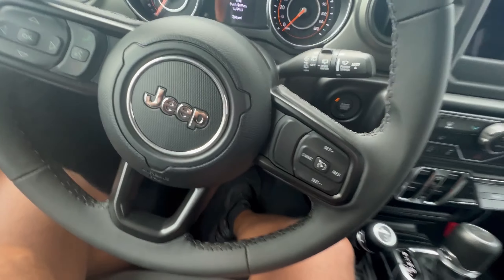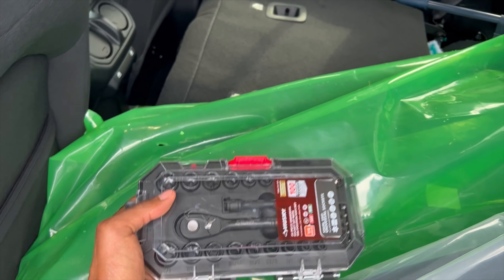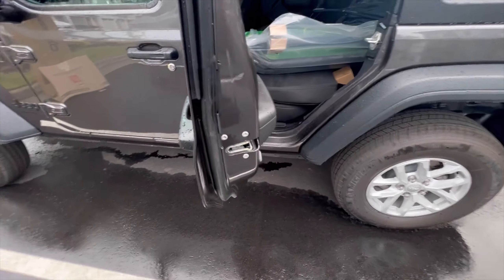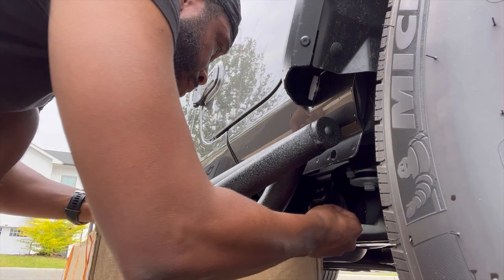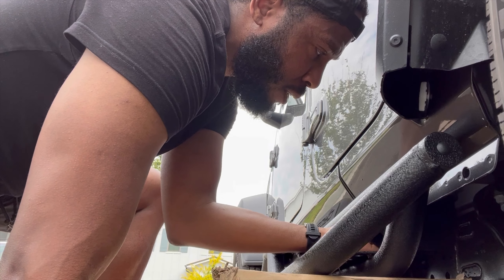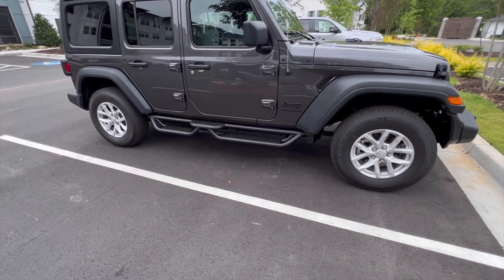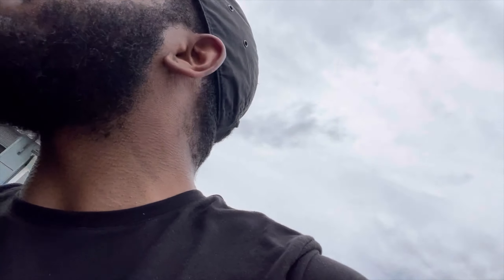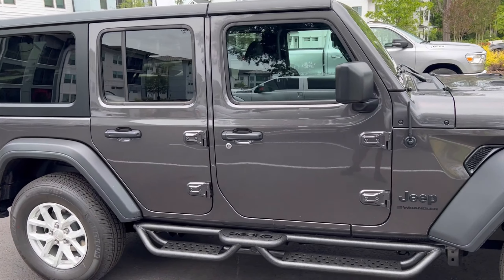Adding Runner Boards To My New 2023 Jeep Wrangler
I just got my 2023 Wrangler. Adding some mods to her.

Some OEDRO Running Boards and a new antenna. What mods should I do next?